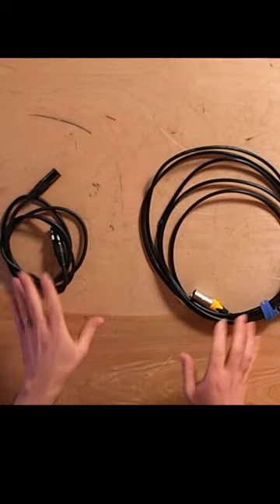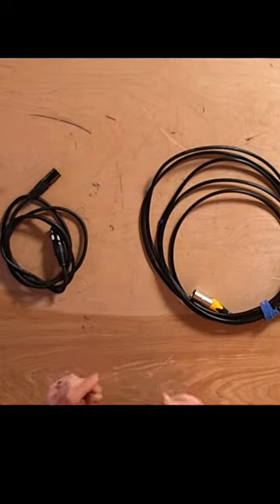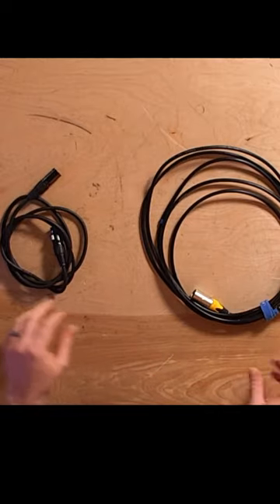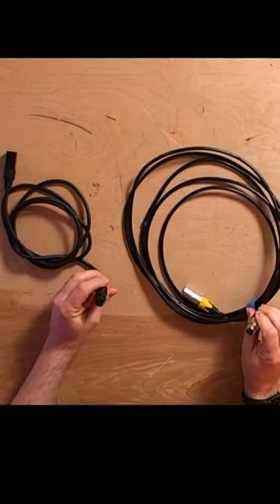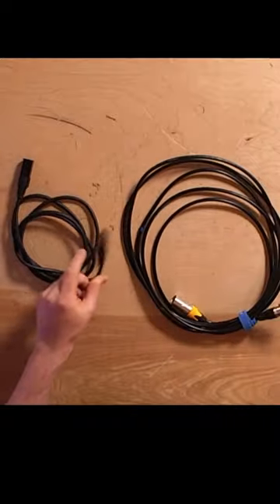Can you use Audio Cables for DMX?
In this we briefly discuss the differences between audio cables and DMX cables, and why you can't use audio cables for DMX.

-David